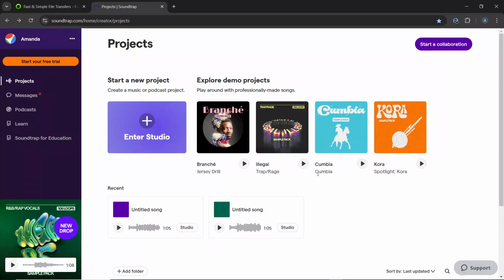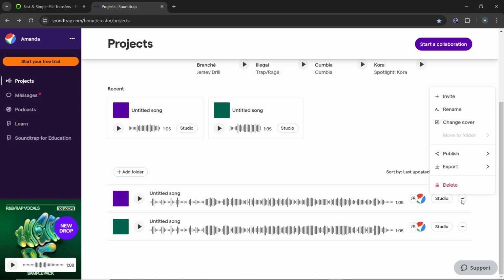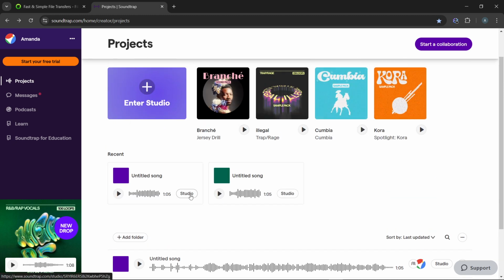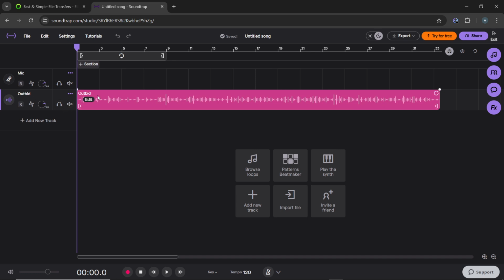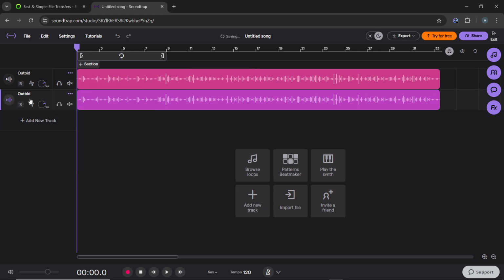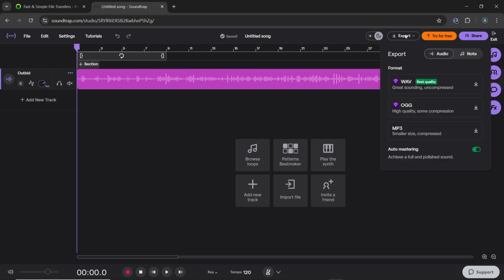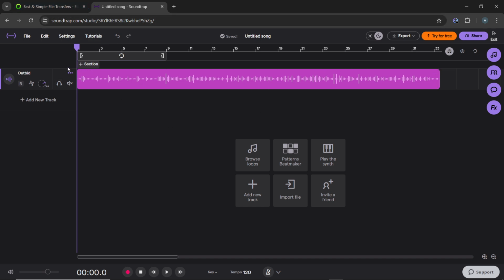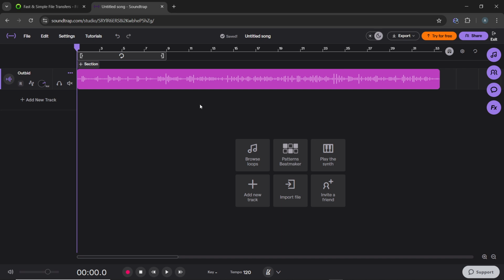How To Copy Soundtrap Project (Easiest Way)​​​​​​​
In this video I will show you How To Copy Soundtrap Project. It would be good if you watch the video until the end so that you don't miss important steps.